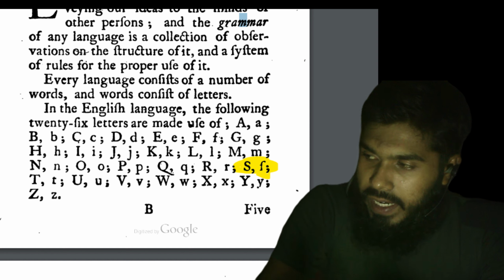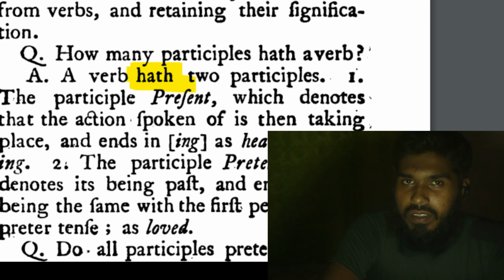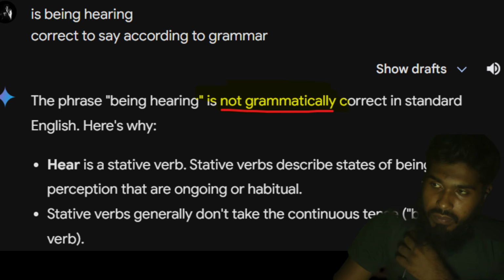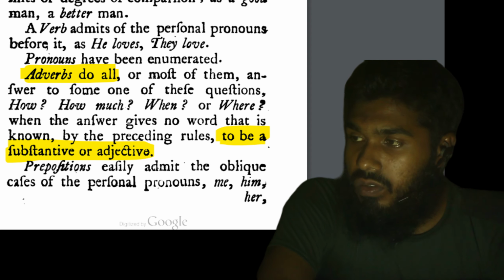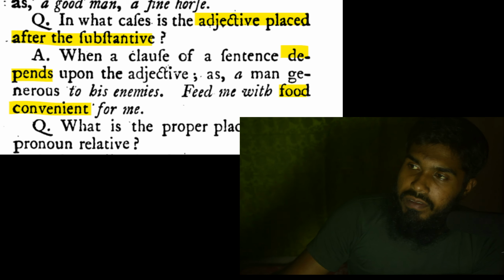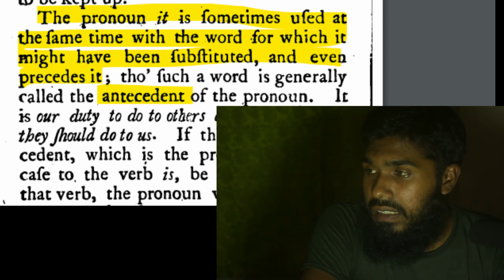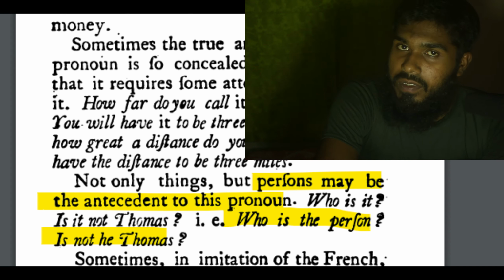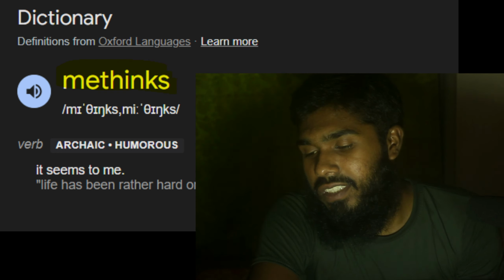270 YEAR OLD Grammar Book vs Modern Grammar | Why grammar is still used in English | Sulove Mosharaf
Welcome to a journey back in time! In this video, I delve into "Rudiments of English Grammar," a fascinating grammar book that dates back 270 years. Join me as I explore the intricacies of the English language as it was taught centuries ago. We'll compare these old grammar rules with modern usage and discover how much the language has evolved.

📜 Highlights:

*A detailed reading of the 18th-century grammar book.
*Interesting comparisons between historical and contemporary grammar rules.
*Insights into the evolution of the English language over the centuries.
*Fun anecdotes and historical context surrounding the book and its era.
*Whether you're a language enthusiast, a history buff, or just curious about *how English was taught in the past, this video is for you!